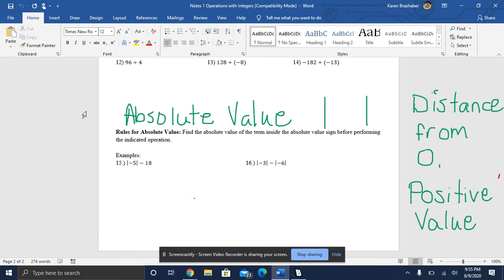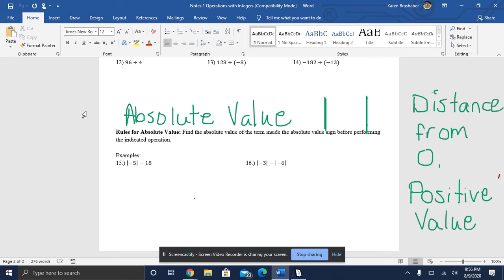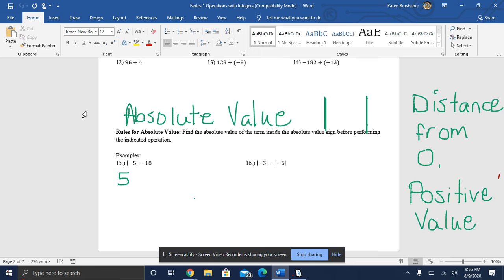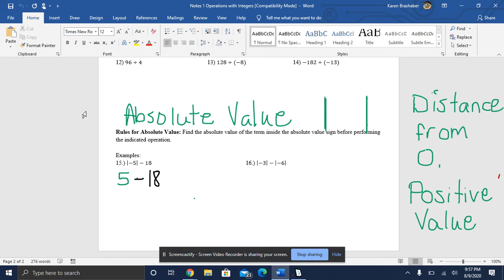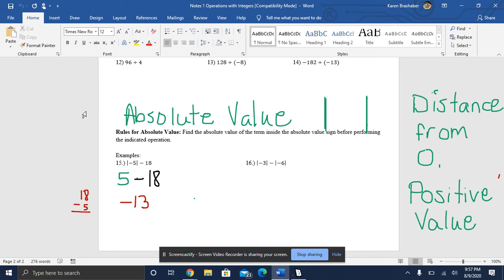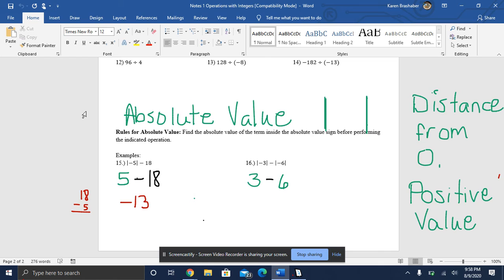Algebra 1 Notes 1 Operations with Real Numbers (Integers) Video 4